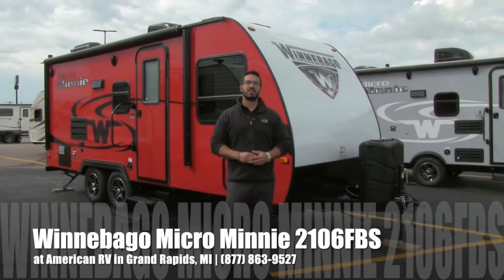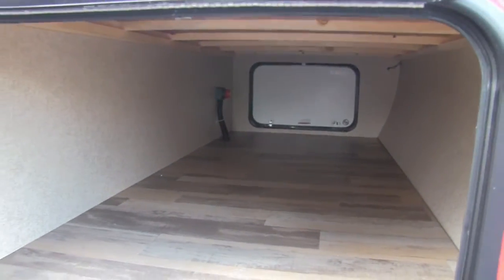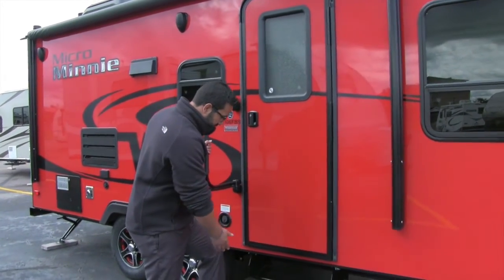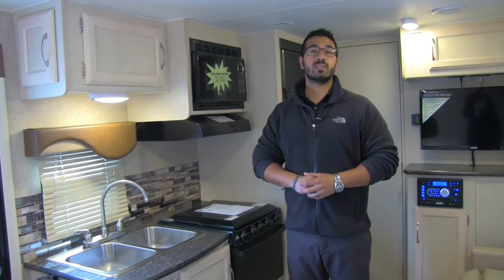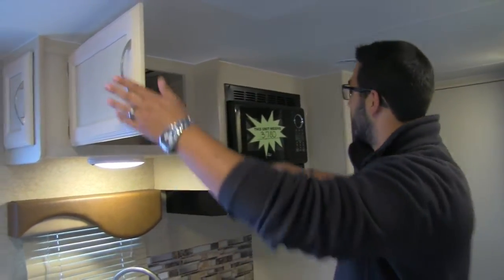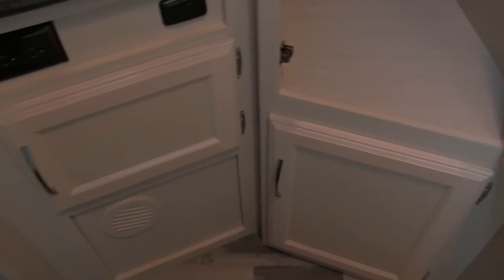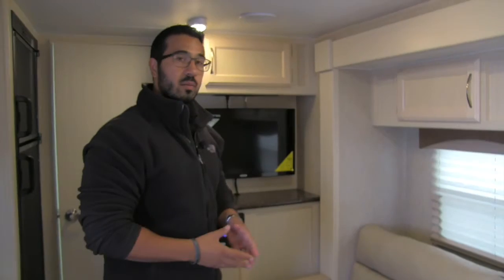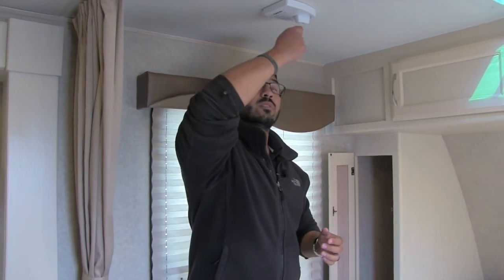2017 Winnebago Micro Minnie 2106FBS | Travel Trailer | Cherry Red | Mocha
This quality couples model is a beauty! With excellent construction, lots of space and plenty of storage you will quickly realize why Winnebago has such a great reputation. Join Camping World Product Specialist, Ian Baker, as he reviews all the features and amenities this unit has to offer. Please comment with any questions or feedback you may have, or visit the link below to see pricing and availability on this model and over 20,000 RVs nationwide!